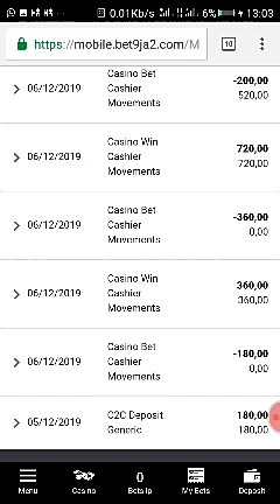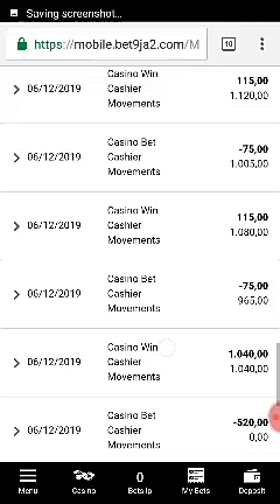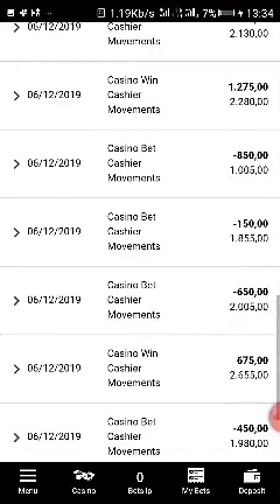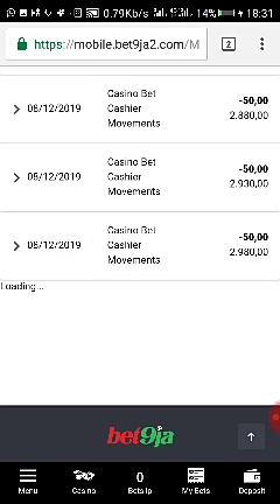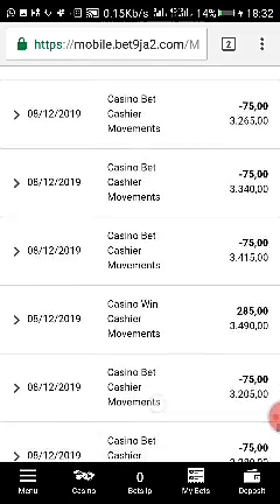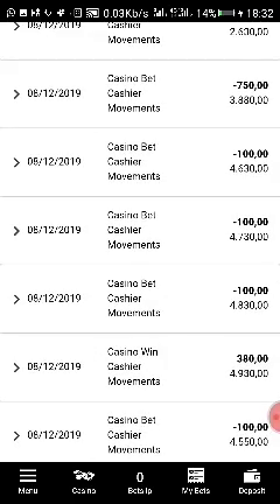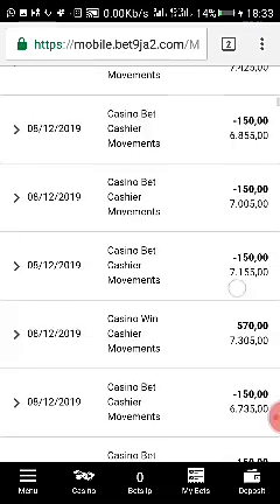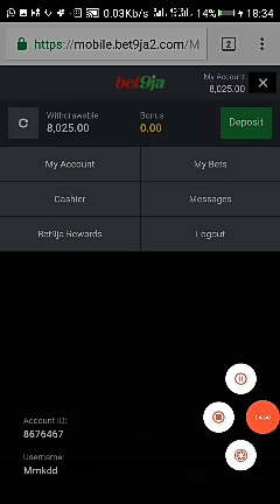How I turned N180 to N8025.00....Nkd smartview...